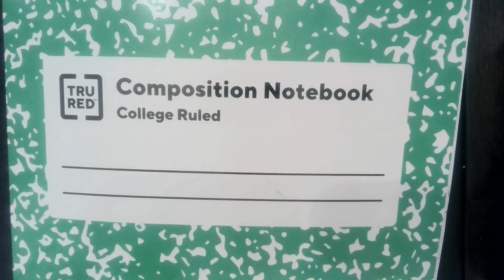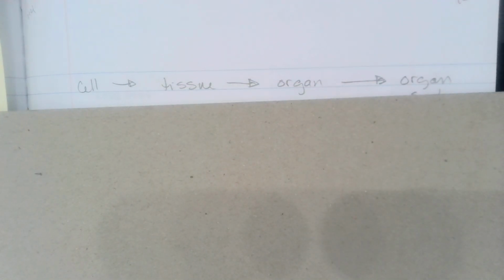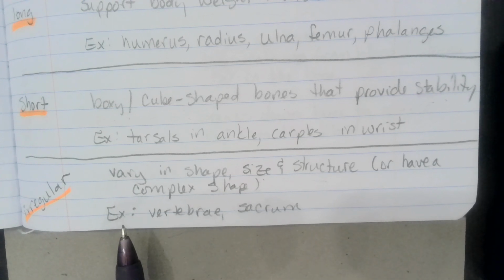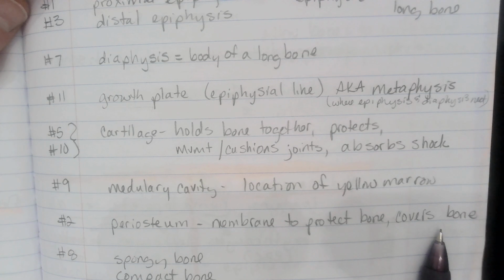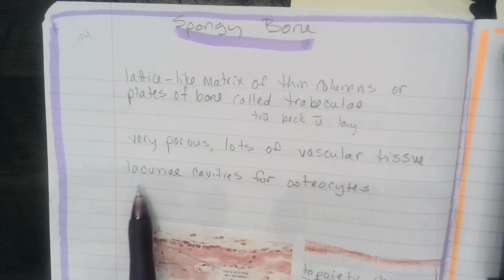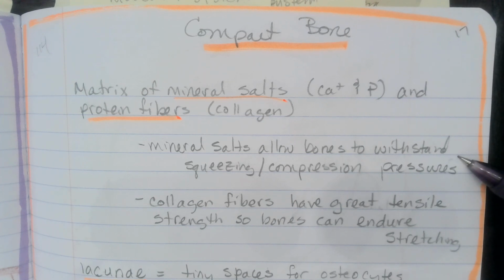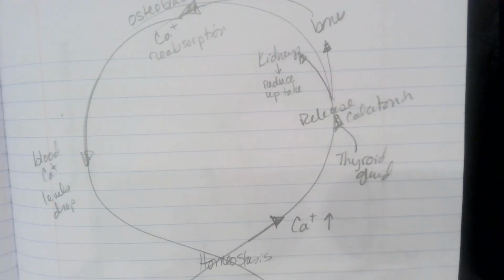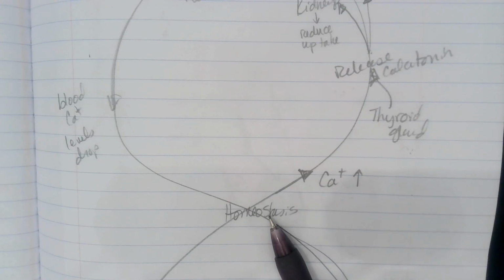skeletal system notes